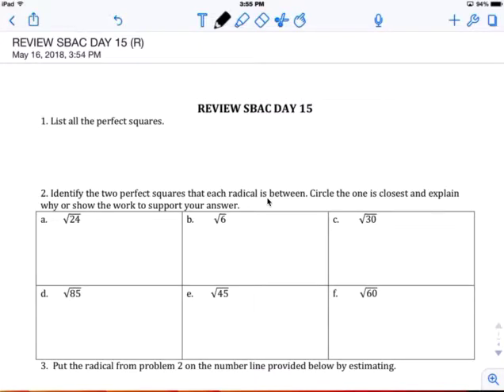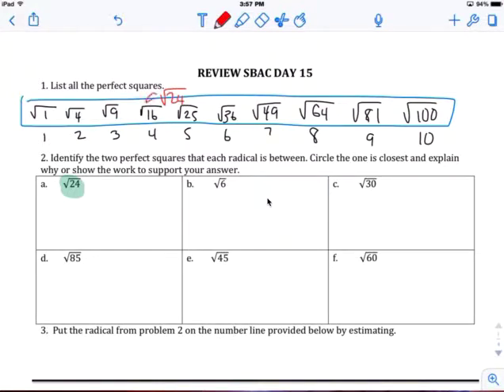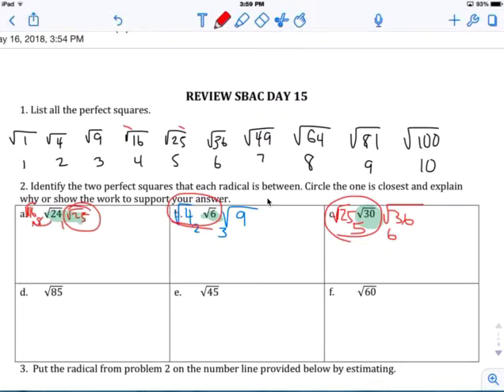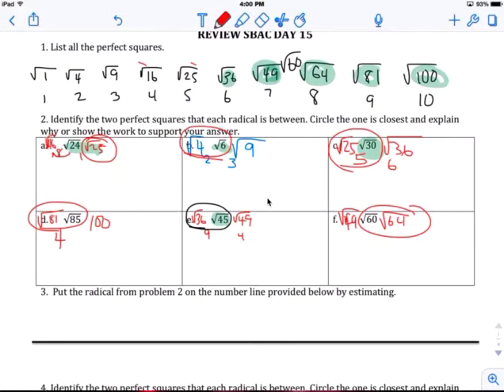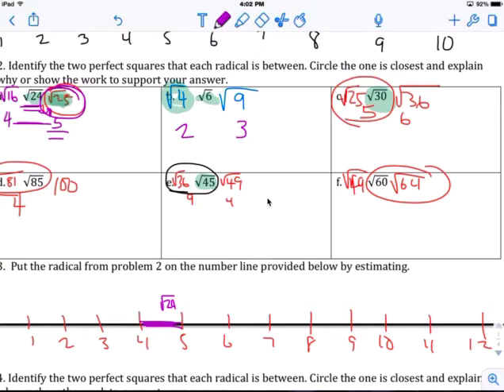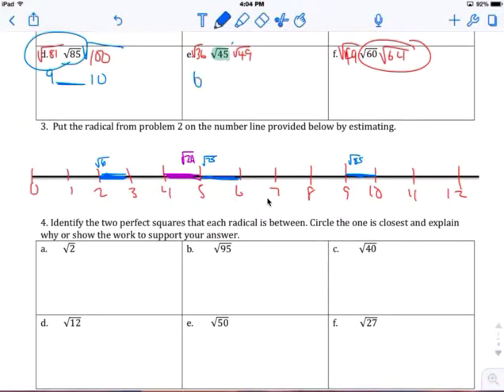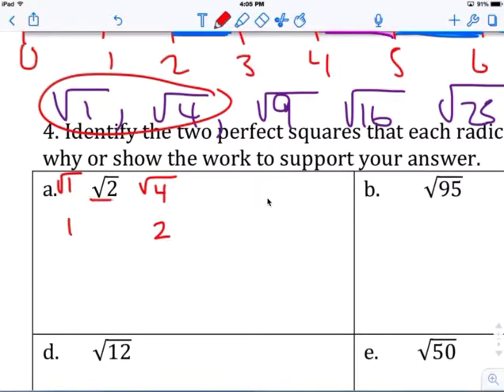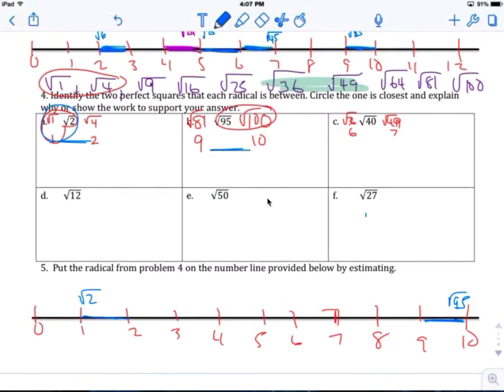Review SBAC Day 15 part 1